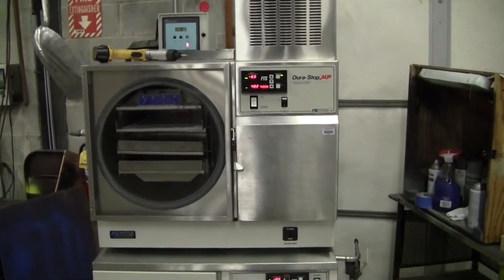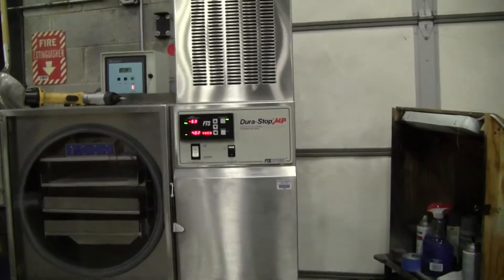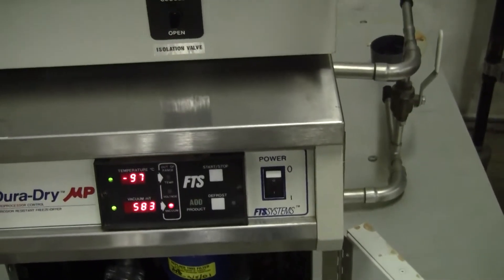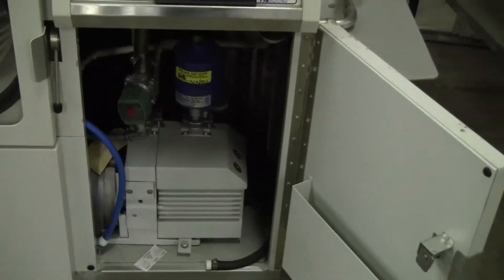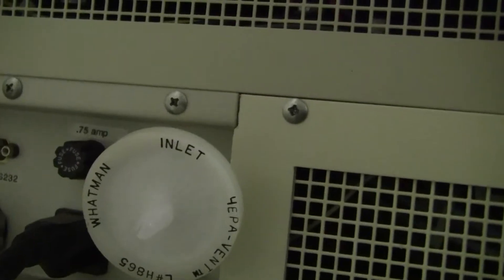FTS Systems Dura Stop/Dura Dry MP Freeze Dryer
For sale from " " - FTS Systems Dura Dry MP Freeze Dryer Model PD2085COT10L with the Dura Stop Stoppering Tray Dryer Model TDS3C2B8111.  The FTS Dura-Dry MP includes the Dura-Stop TDS-3B MP stoppering tray dryer for processing and preservation of heat-sensitive products. This instrument comes complete with a manifold and vacuum pump. Features include: Programmable up to 4 steps with microprocessor control, Digital display of temperature, vacuum and time. Hollow shelf construction with recirculating fluid. Electromechanical stoppering with no air bladders. Three modes of operation; automatic, semi-automatic and programmable. Tray dryer with 3 adjustable shelves that move up & down with the chamber to allow for different vial sizes. Clear acrylic door gives condenser visibility and automatic defrost reduces turnaround time. The Dura-Dry has a capacity of 14 liters per 24 hours with a maximum low condenser temperature at -85C. Digital temperature and vacuum display. Operating temperature: -50° to +60°C. Control to +/- 0.5°C. RS232 interface for computer control and monitoring. (Item 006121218 )